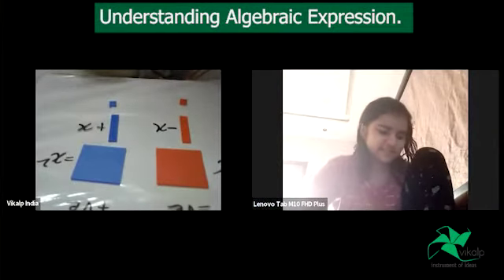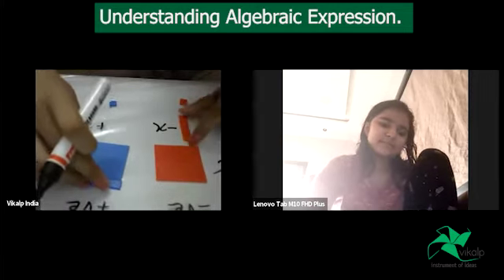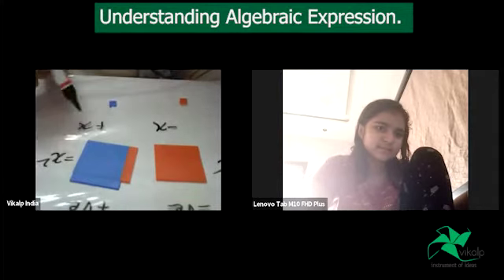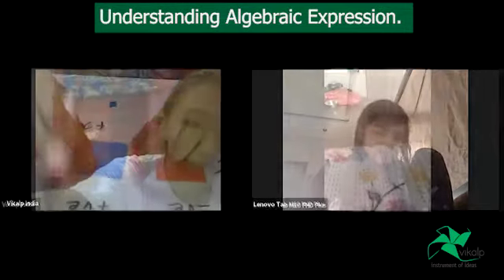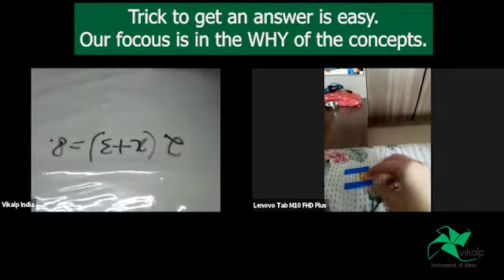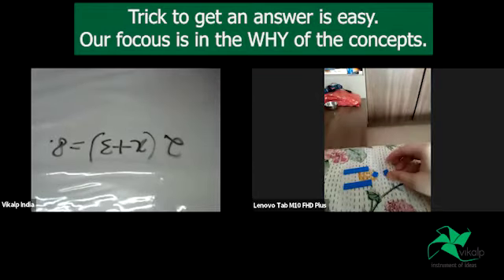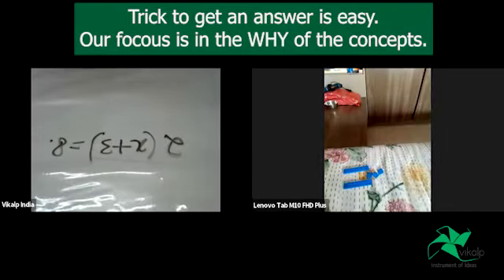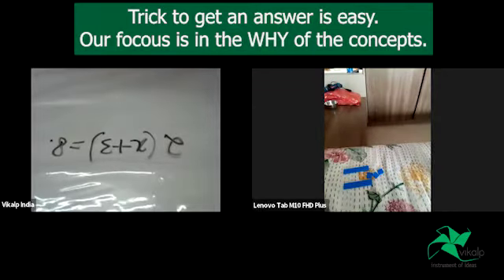Vikalp - A Sneak Peak into Vikalp middle school Online Classes.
Vikalp Live Online Interactive Classes for  Middle School (Grade 6. Grade 7, Grade 8).
Concepts are introduced through STEAM toys. Kids discover concept, later stage Textbook and Workbooks are introduced.

1, Physics- Concept of Angle Of Reflection .
2, Physics- Assembling Pin Whole Camera.
3, Math-  Discovering Algebric Formula with Algebra Expression kit.
4, Geography- Measuring Rain with Rain Gauge.
5, Math - Exploring Decimal with Base 10 kit.
6, Math- Properties of Shapes with 3D shapes.

Vikalp – the alternative in education. Objective of Vikalp is to make a shift from passive to active learning. Students are not the passive recipients but active participants of the learning process. Students not only watch or listen to lectures, PPTs and videos, but actively participate in the learning process by doing activities and learning it by themselves. Students learn on their own at their own pace. Teachers act as Facilitators who make this learning happen. This discovery-oriented learning leads to deeper understanding and application of concepts. This method is followed in both Vikalp Online School and Vikalp Online Classes.